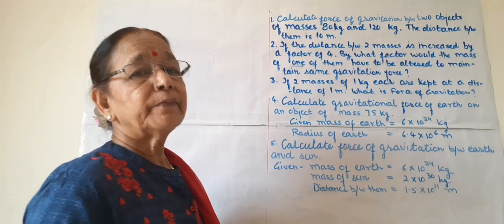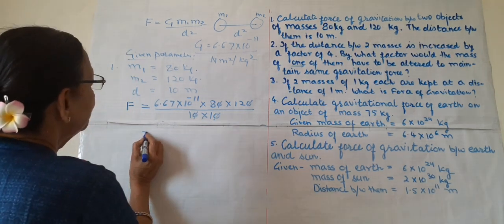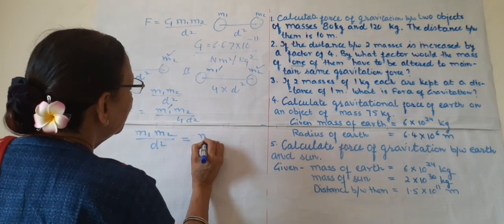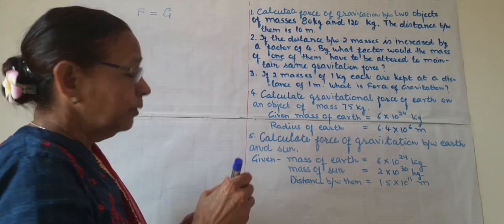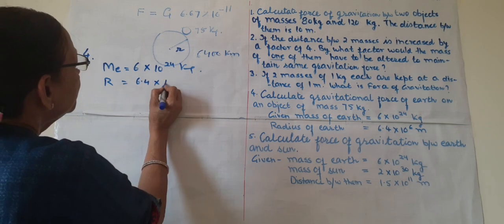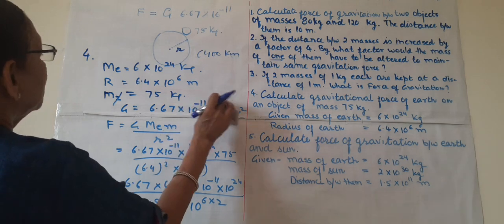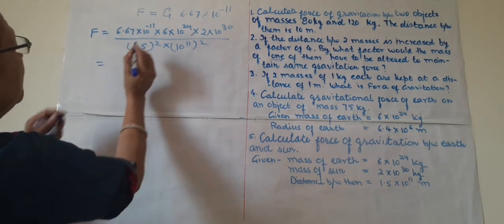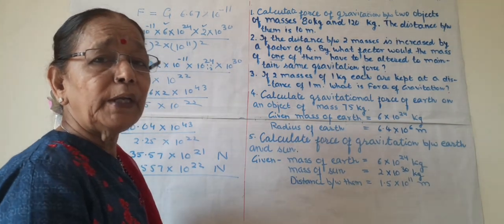IX PHYSICS. GRAVITATION. NUMERICALS ON FORCE OF GRAVITATION. PART 2